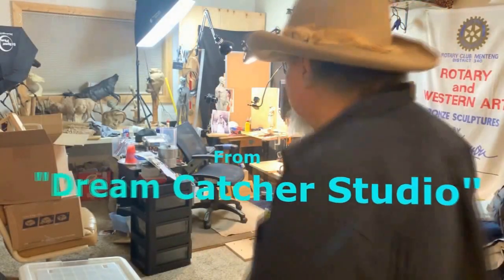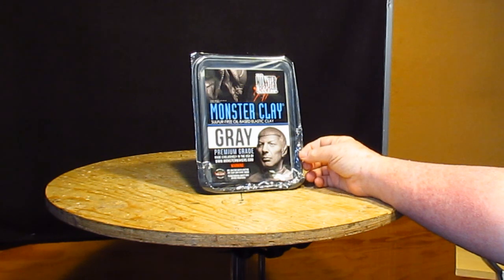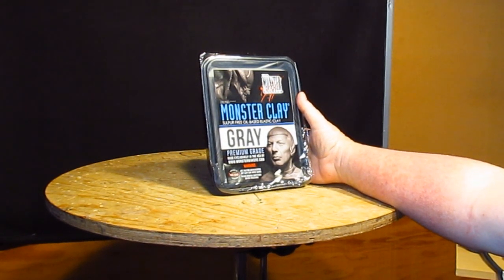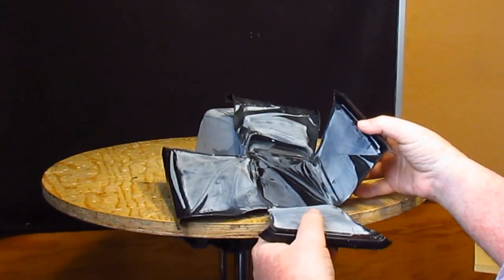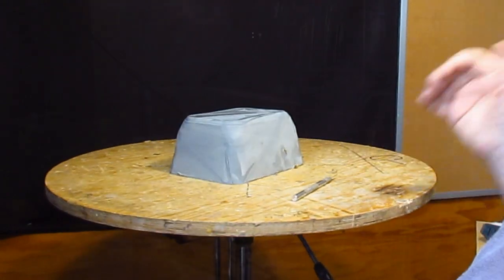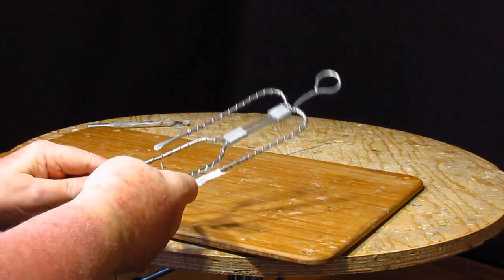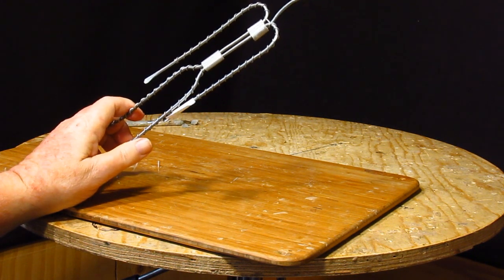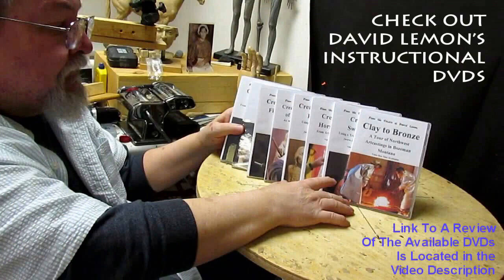Monster Clay Trying It For The First Time